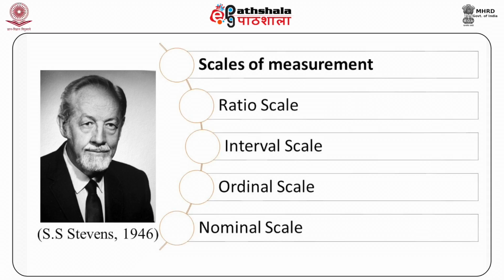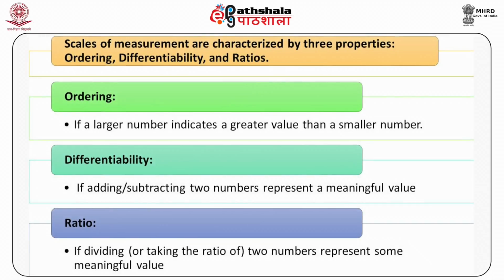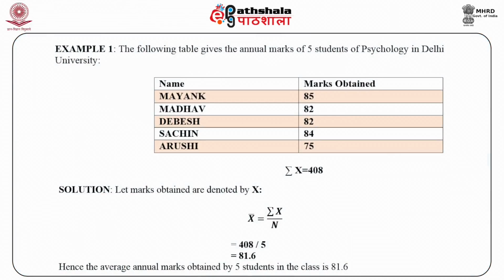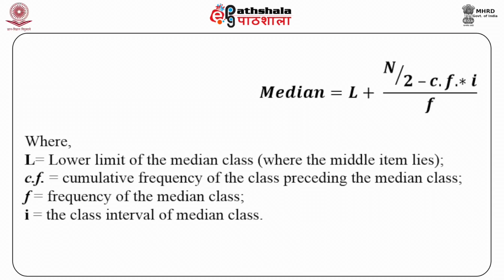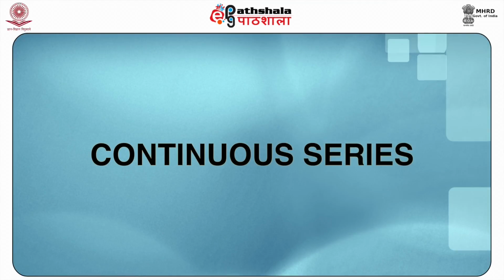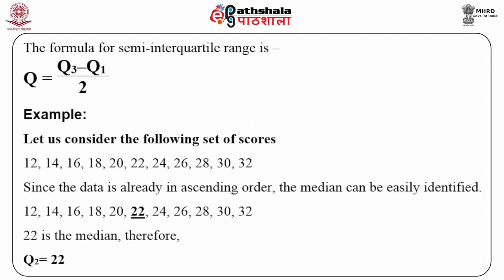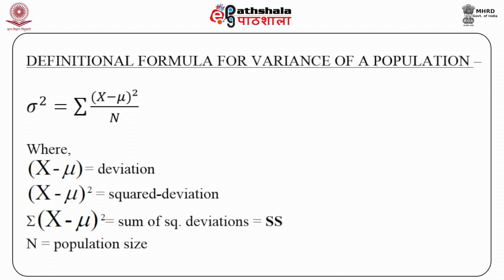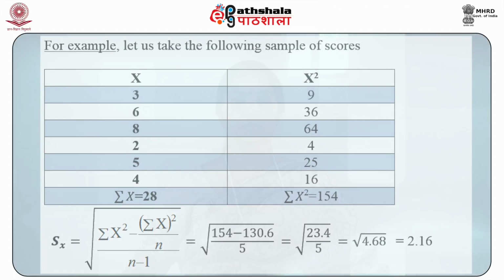Descriptive statistics (PSY)